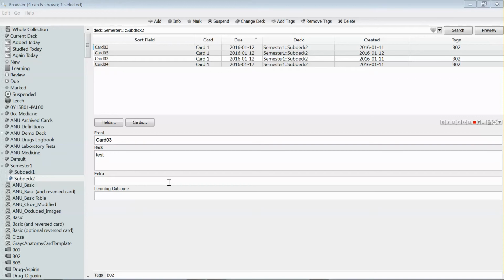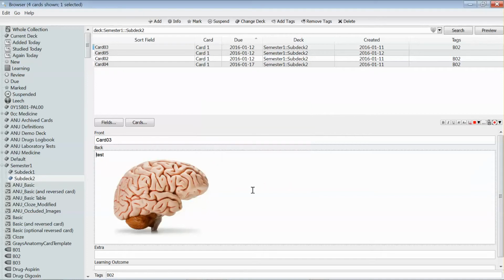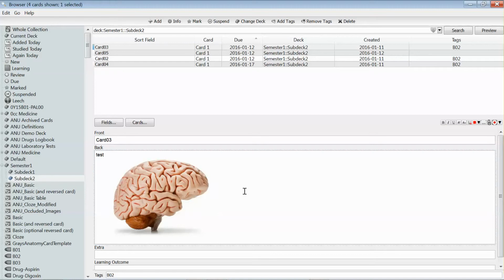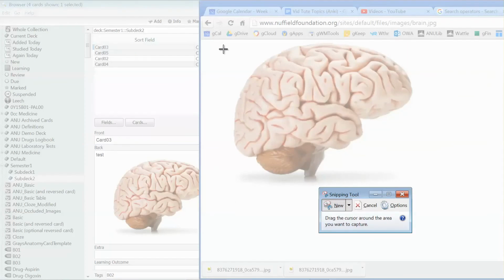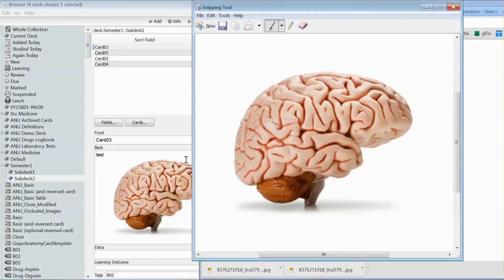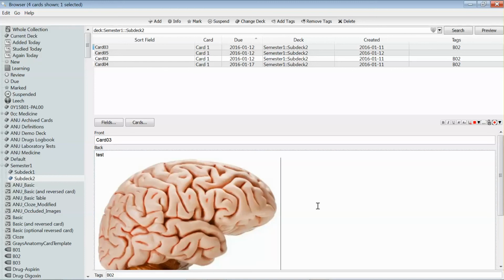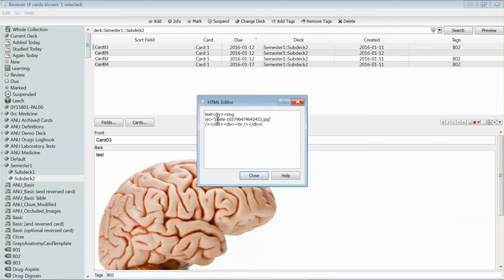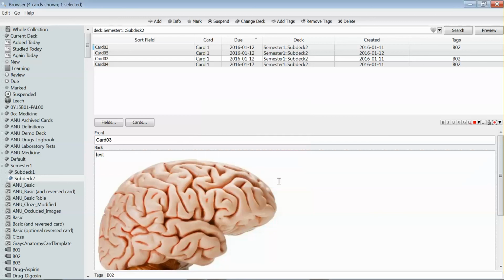S05 - Shared Anki Decks: 08 Ensuring unique image names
When you are sharing decks with others it is possible different people will add images to cards that have the same file name... and chaos may ensue.  This clip shows how to add images that have unique file names to your cards so that this problem never arises.